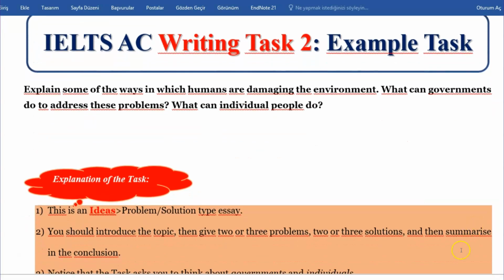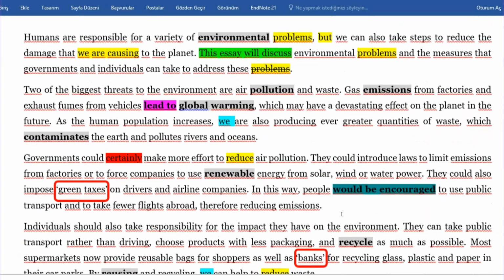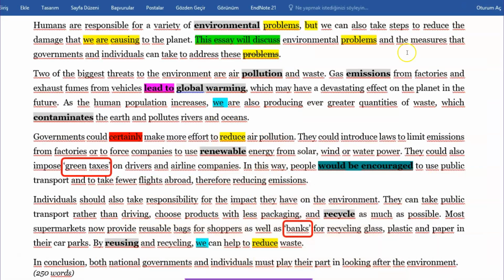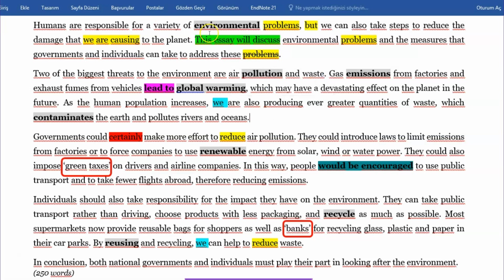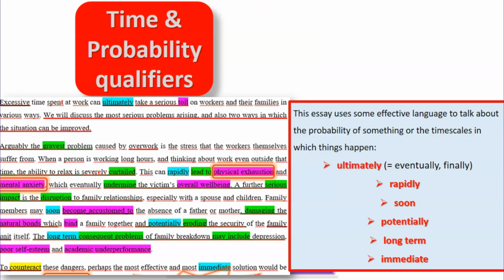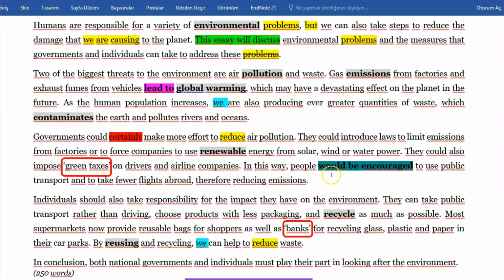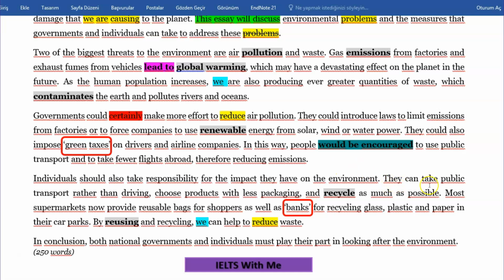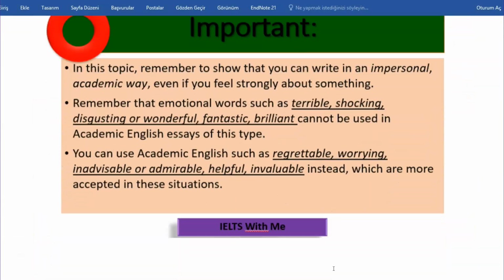IELTS Writing Task 2 Analysis!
Q. Explain some of the ways in which humans are damaging the environment. What can governments do to address these problems? What can individual people do?

Explanation of the Task:

1) This is an Ideas (Problem/Solution) type essay.

2) You should introduce the topic, then give two or three problems, two or three solutions, and then summarise in the conclusion.

3) Notice that the Task asks you to think about governments and individuals.

➡️Problems, Solutions, Time & probability qualifiers!
➡️Topic: Nature, the environment and energy!

✅ If you would like to have Speaking/ Writing tasks lessons with me:

ℹ️ Please comment to me. $20 per session.